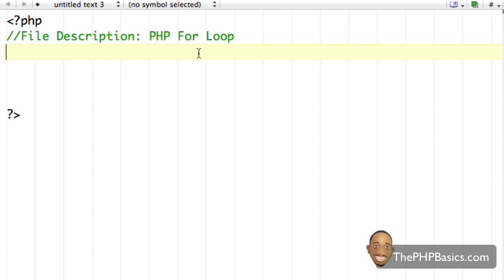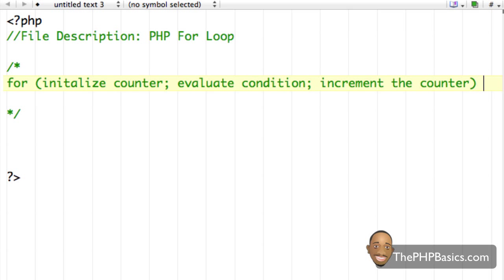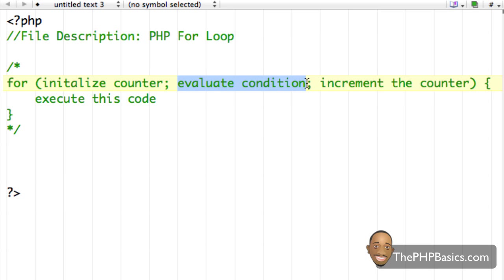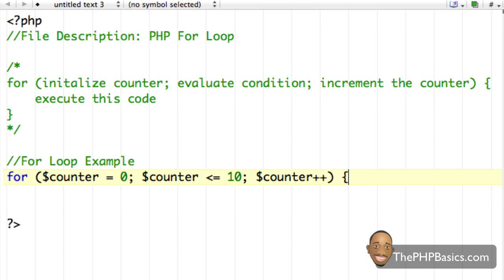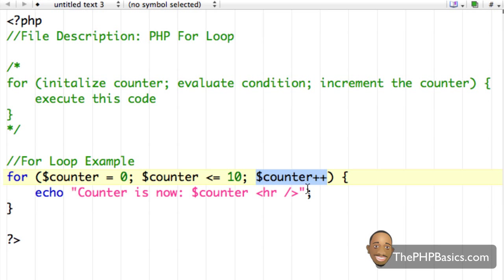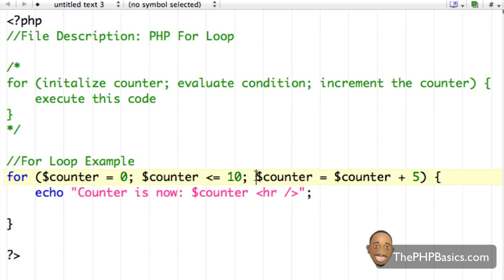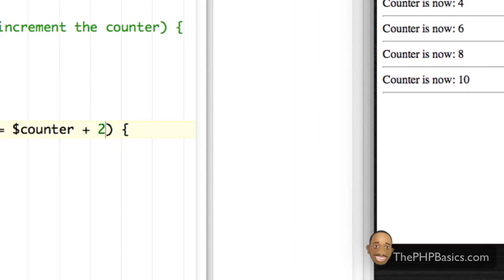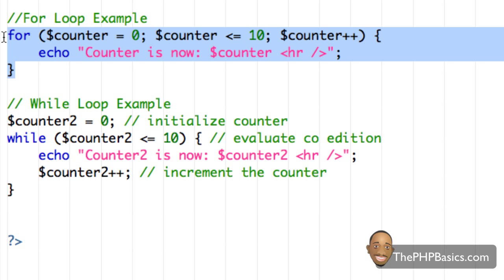Tutorial 17 - PHP For Loop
Robert explains how to create and use the PHP for loop